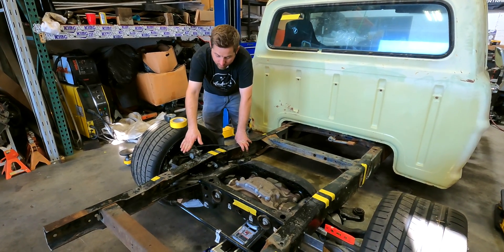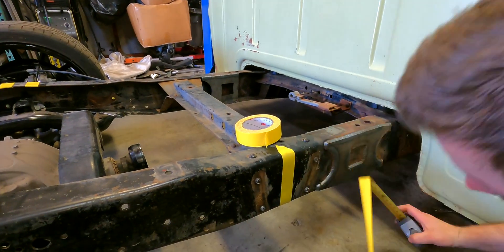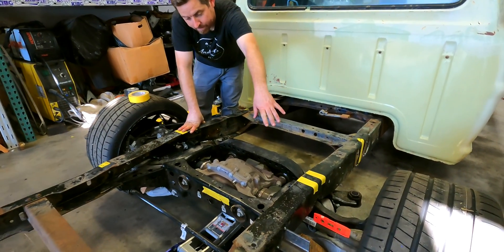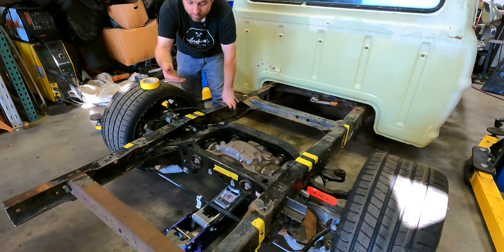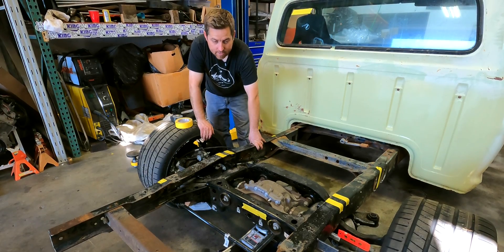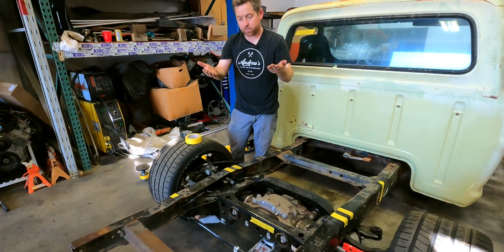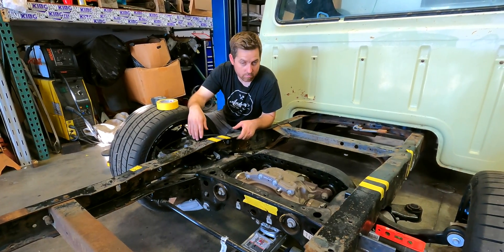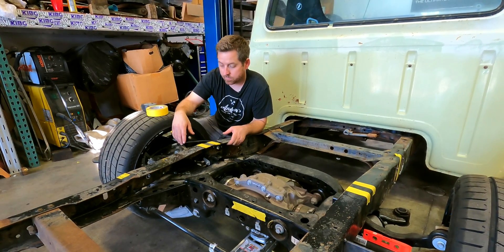Tesla Motor Swapped Ford F100: S550 Mustang Suspension Pt.2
Part 2 of the S550 Mustang independent rear suspension install in the Tesla Motor swapped Ford F100. We go over the final cuts install the s550 IRS cradle along with the boxing plates and Viking Berserker triple adjustable coilover installation.